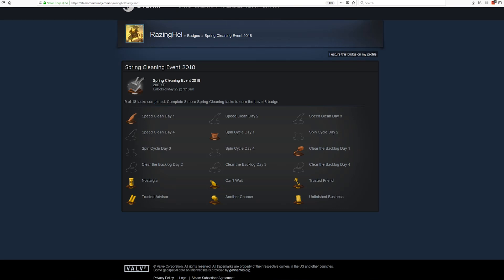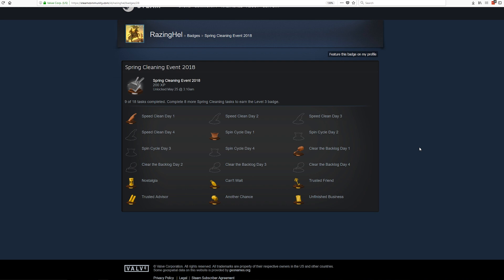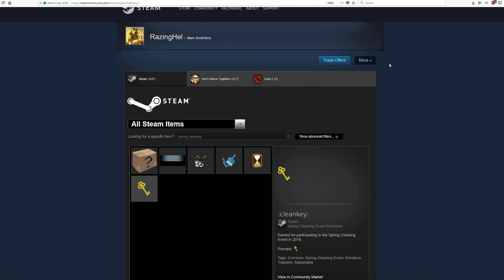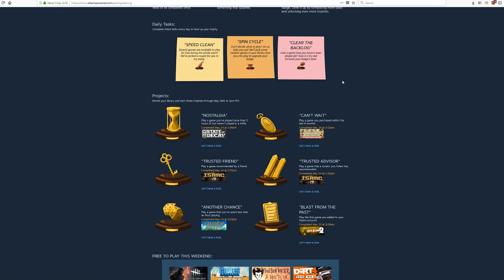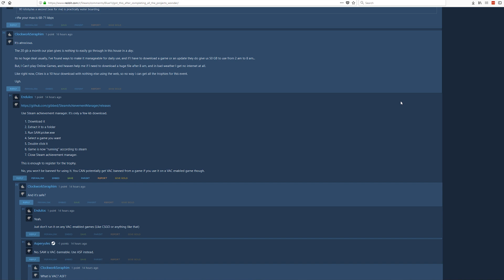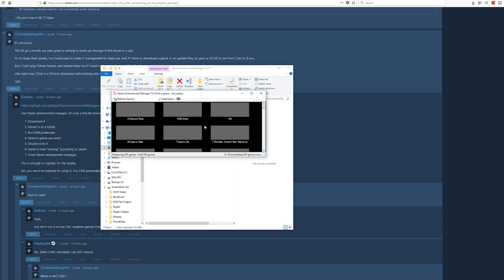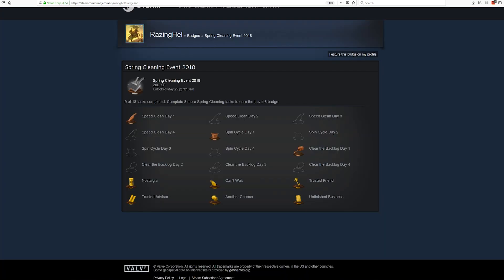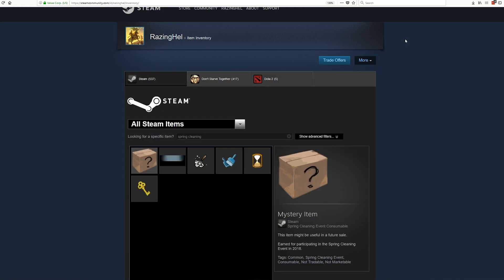New! STEAM SPRING CLEANING EVENT & Complete Tasks Without Downloading Games.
Valve is running a new Steam event called the Spring Cleaning Event which is focused on getting more players to try their old games.

Dust off that library of games and uncover something new, during the Steam Spring Cleaning Event!

Earn a new badge for your Steam profile by playing selected games already in your Steam library, or by trying out something new from an assortment of games with a great history on Steam available for free this weekend!